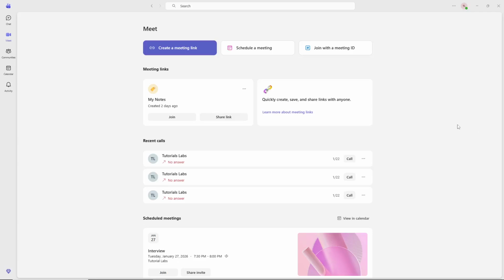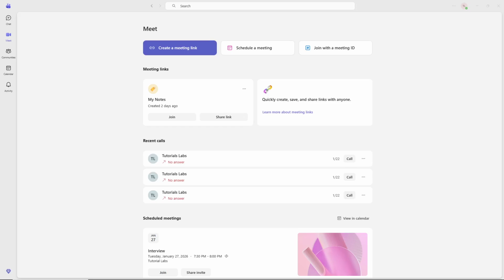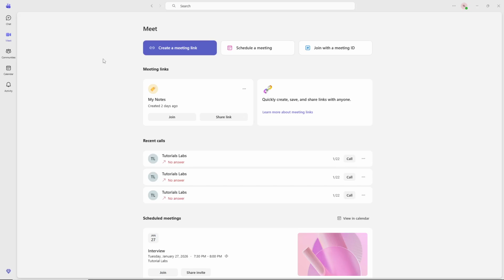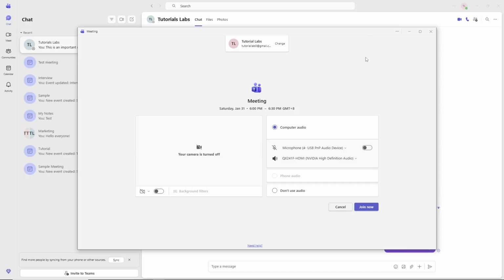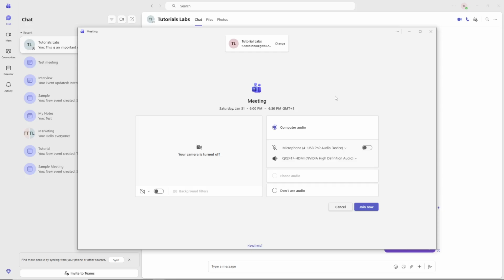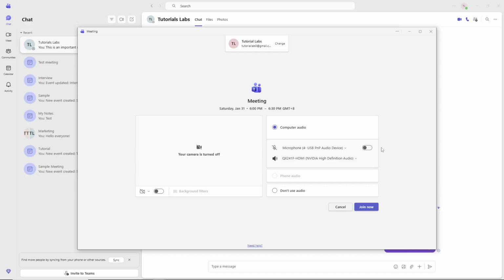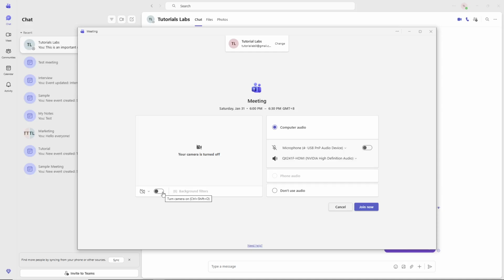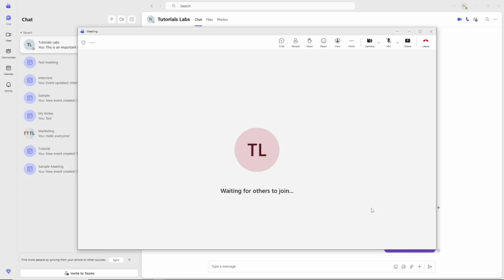How To Accept An Invite In Microsoft Teams (Tutorial 2026)